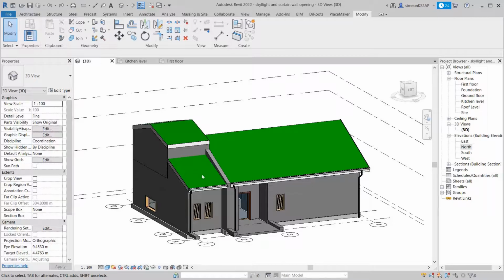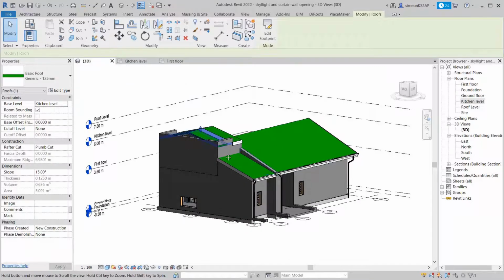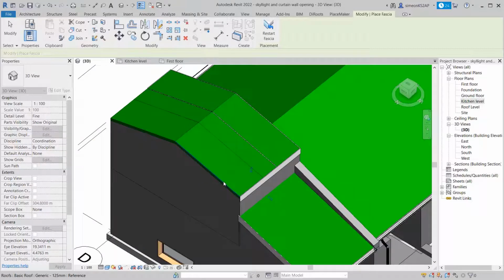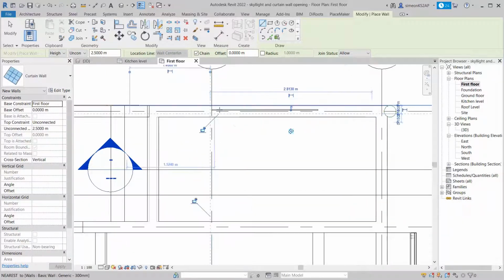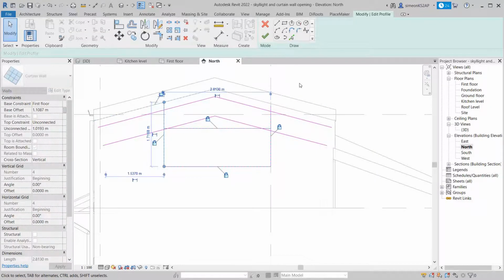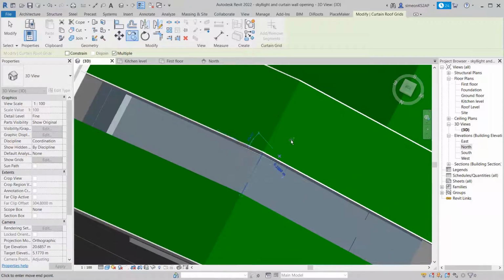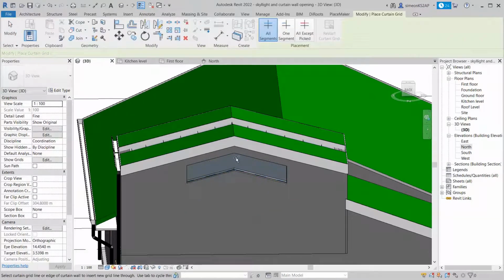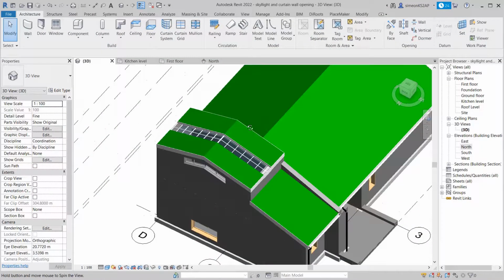12 How to place Skylight & curtain opening in Revit 2022 [ 11x14 m House complete tutorial ]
Learn to use the curtain wall/ sloped glazing to create the skylight in Revit, using a real residential house project.

please watch other videos in the play in the playlist to improve your skills n Revit.